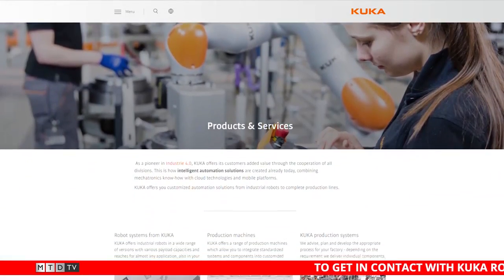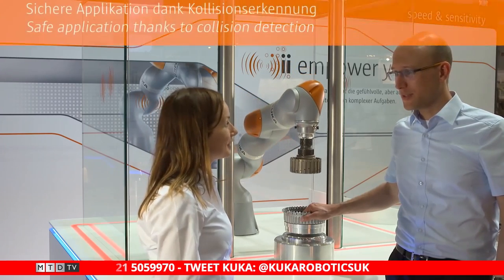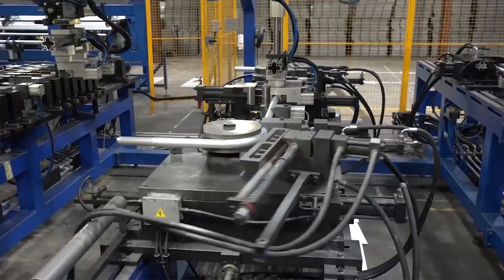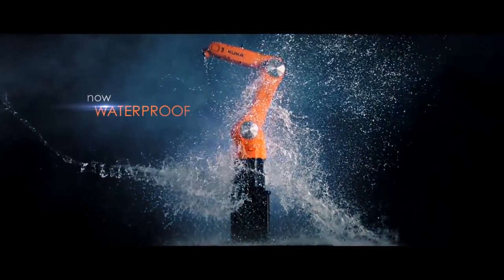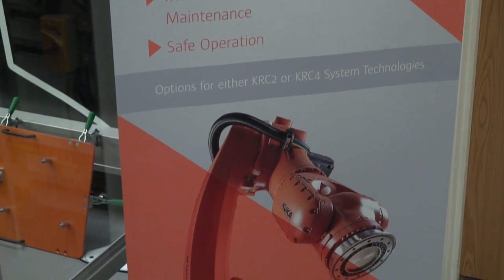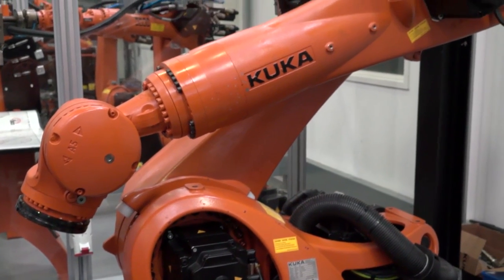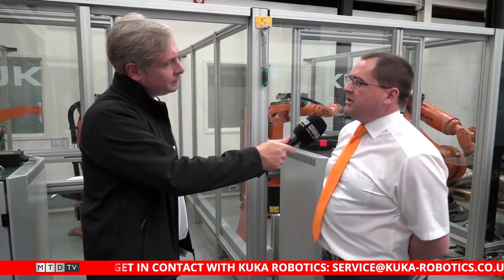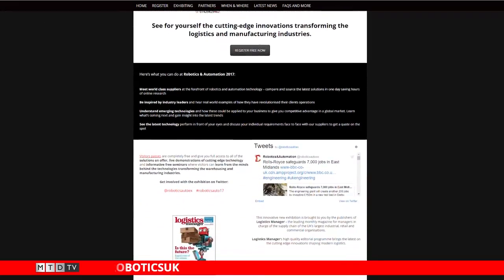SwarfandChips - Do the Robot with Kuka - 30/06/2017 - EP35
00:50 - Overview
02:50 - Meet iiWa
06:20 - Productivity up 400%
07:40 - Waterproof Robot
09:15 - Robot vs. Grape
09:40 - Training Facility
16:00 - Robot increases efficiency & employment
17:20 - Robotics & Automation 2017

Katherine Johnson from Kuka Robotics gives us an insight in to Kuka Robotics.

Known for their production lines, such as automotive plants, Katherine gives us further insight in to Kuka.

It's not just assembly lines, but also solutions for engineers with a range of robots including iiWa and the K3.

We have a chat about how automation helped ZND not only improve efficiency and output but increased the workforce on the back of the increased production.

We also looked around their impressive facility at Wednesbury, where Steve showed us a selection of their robots and gave an insight in to the accreditation, support and systems they provide.

Clearly time to Automate!!!